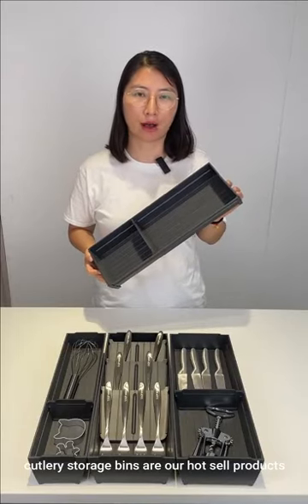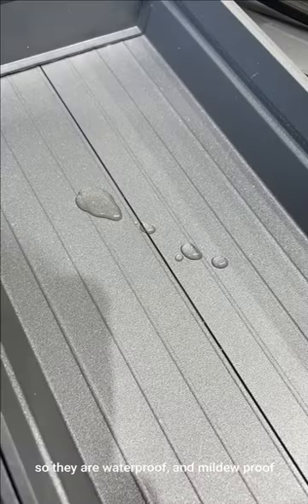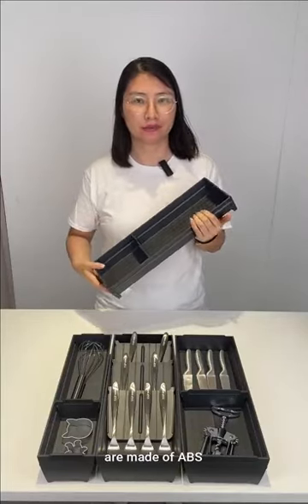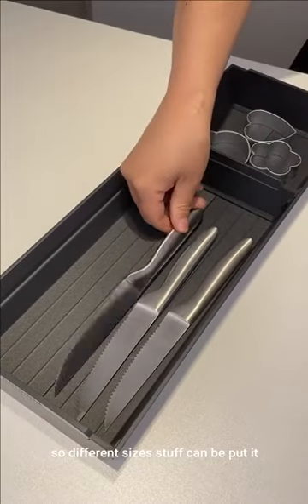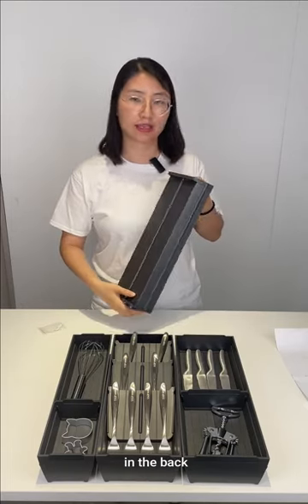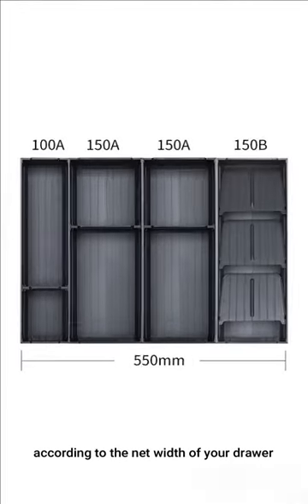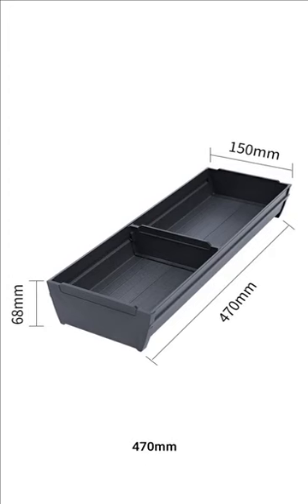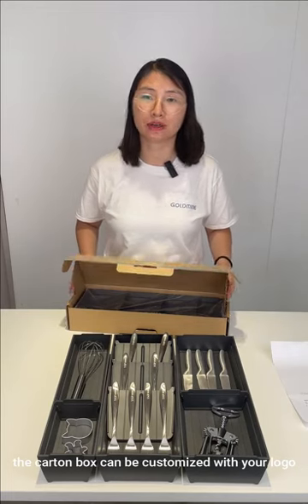Aluminium adjustable kitchen drawer organizations